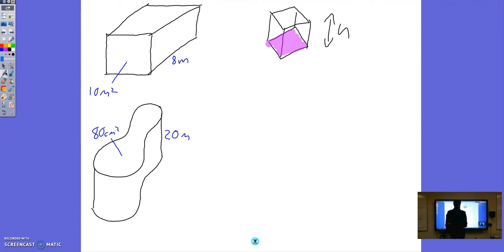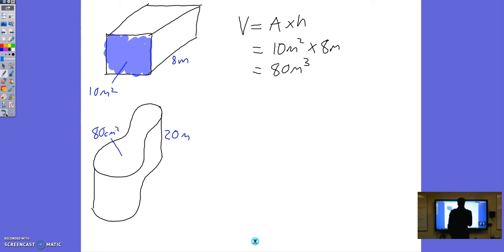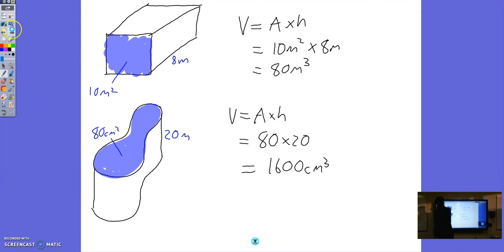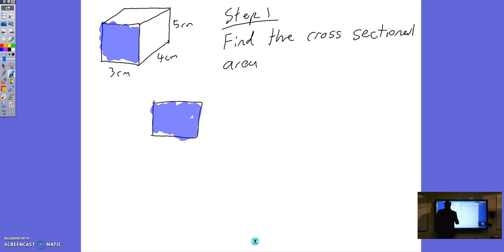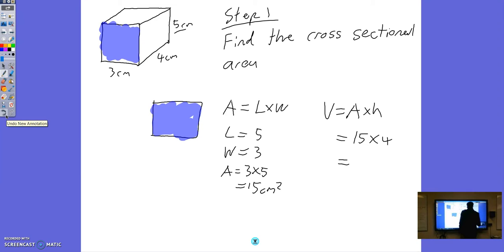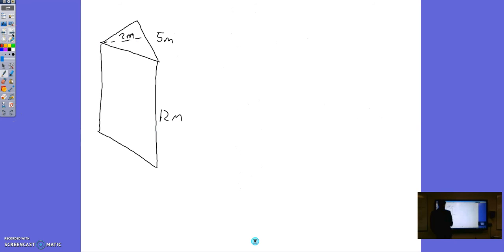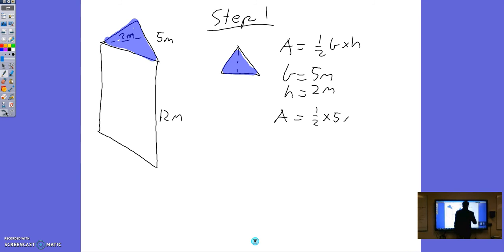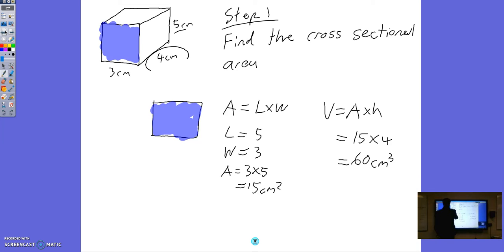9MAT Volume of Prisms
This video demonstrates how to find the volume of prisms.

Step 1: Find the area of the cross section
Step 2: Multiply the area of the cross section with the height of the object.